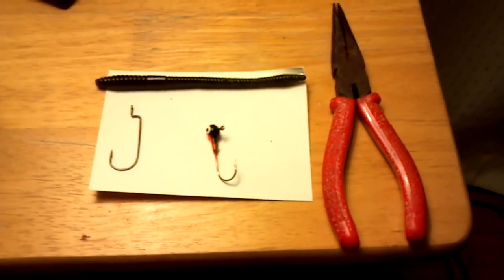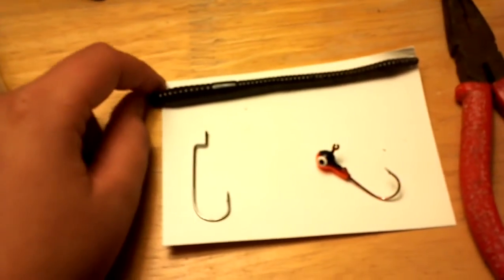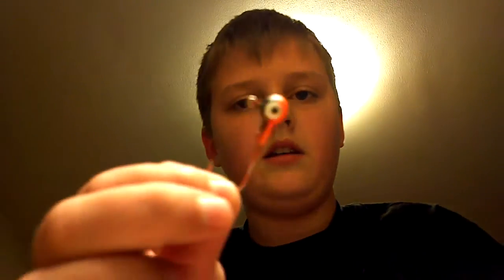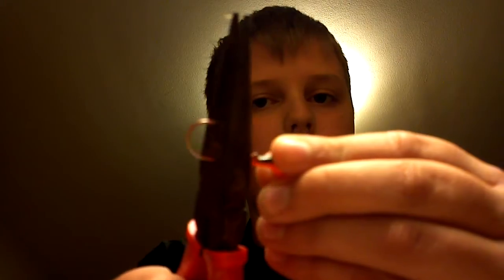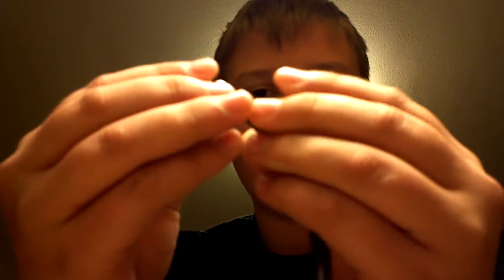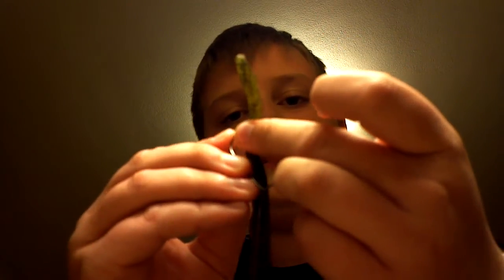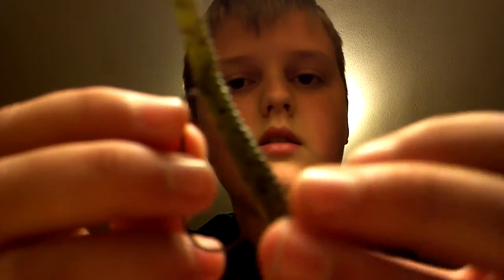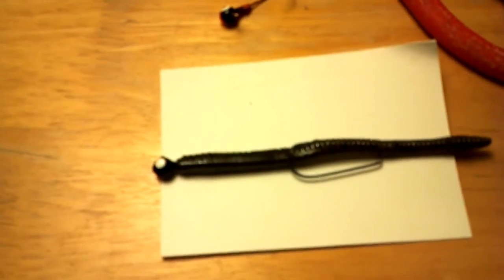How to rig the bungee jumper rig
This tip video is to show you how and what you need to make this very affective rig.